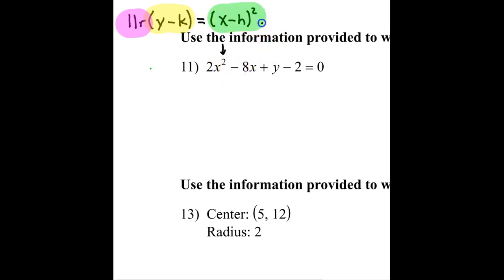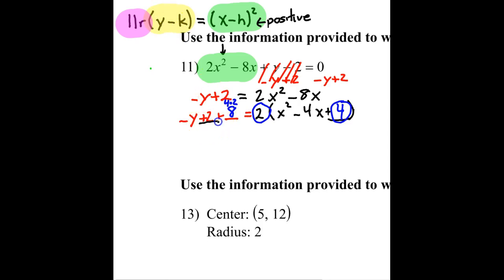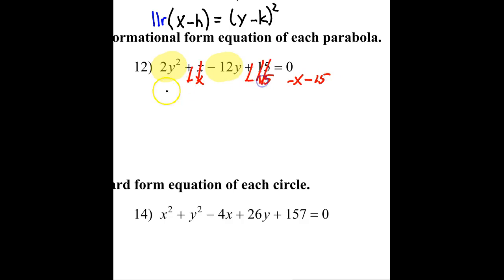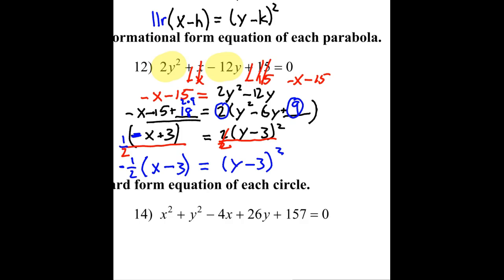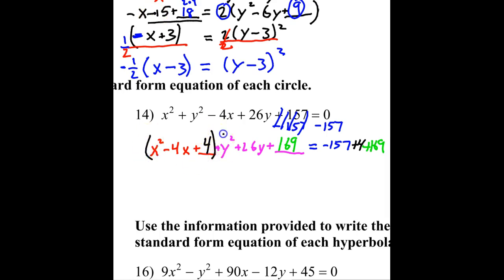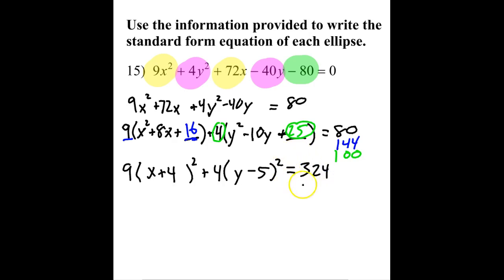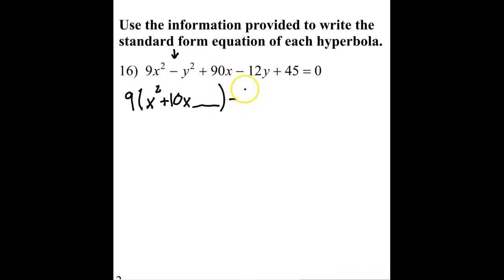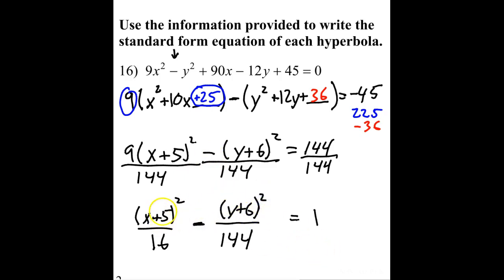#48 Test Review #1 (11-16)